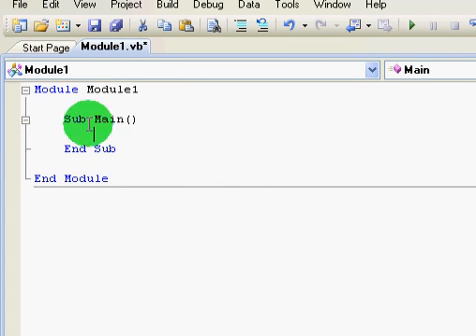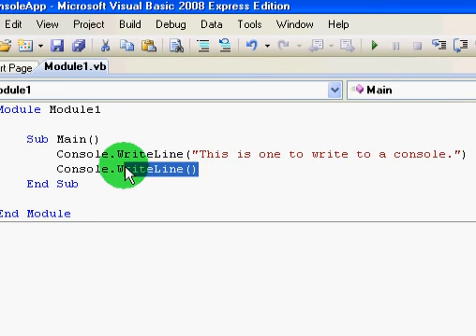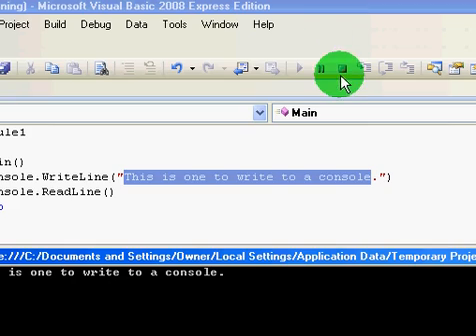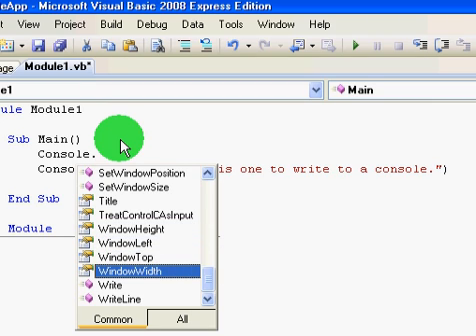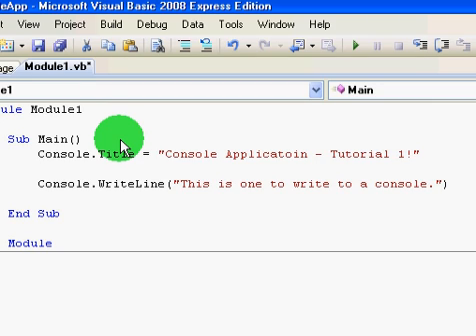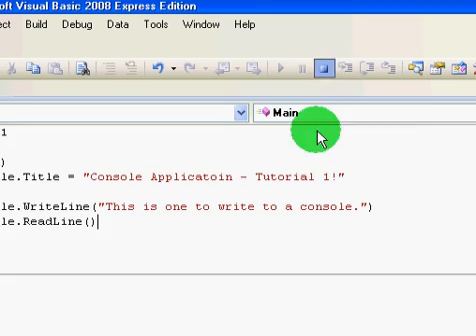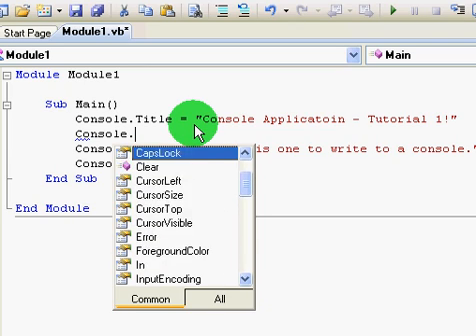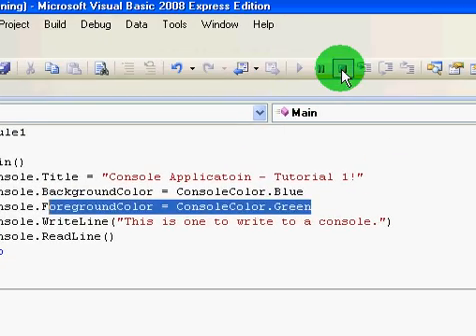Visual Basic - Series 1 - Lesson 1 - Console Application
This is my first tutorial in a long while, so lol give me some slack. I am going to be releasing 6-7 series with about 35 + tutorials in each so i hope u enjoy my first tutorial about A console Application and hope you enjoy all my other tutorials .